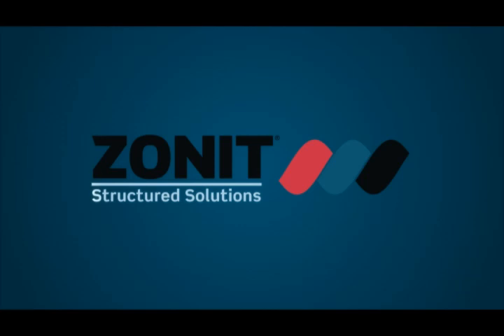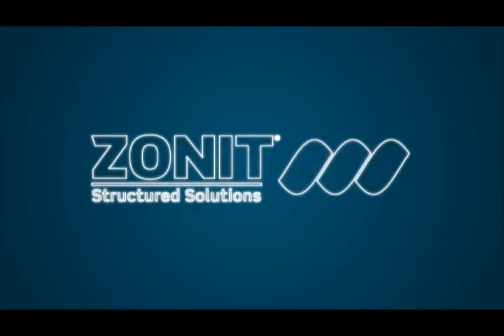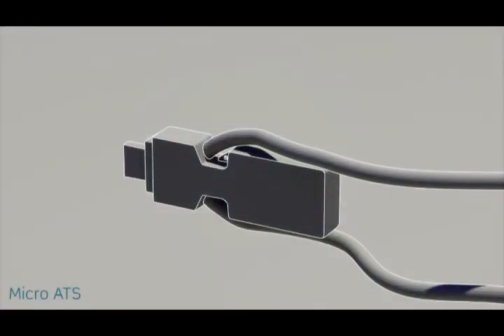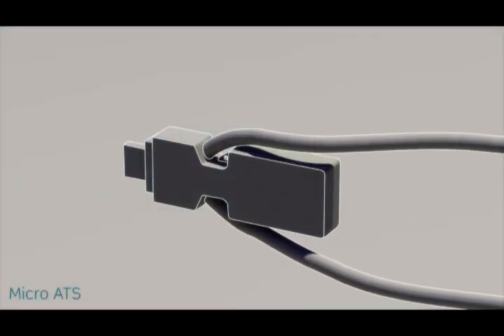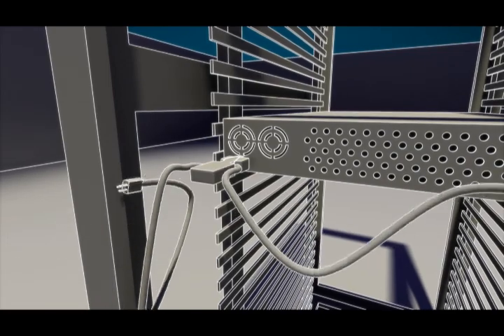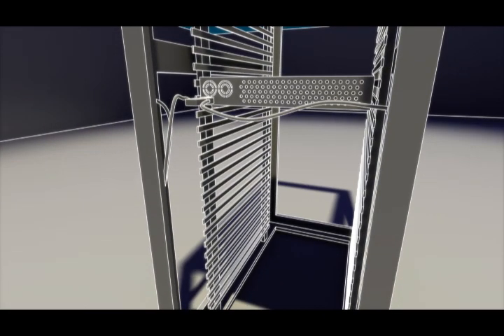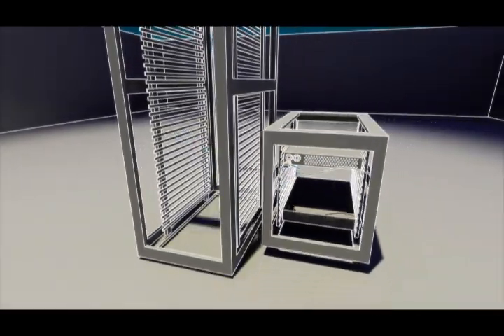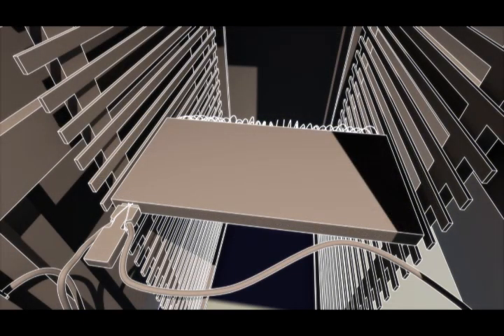Zonit micro Automatic Transfer Switch animation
Zonit manufacturers the "World's smallest transfer switch" providing dual A-B power for single power supply/corded devices for facility control systems, data centers, wiring closets, etc.